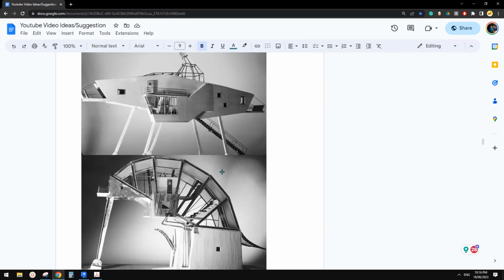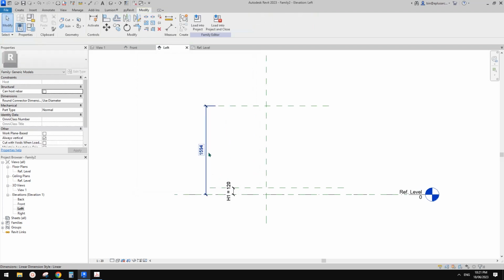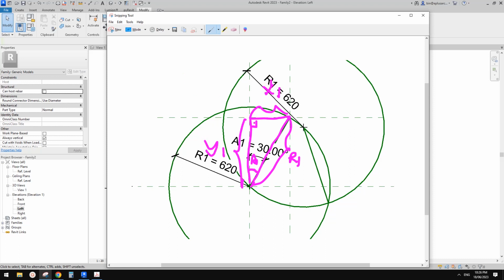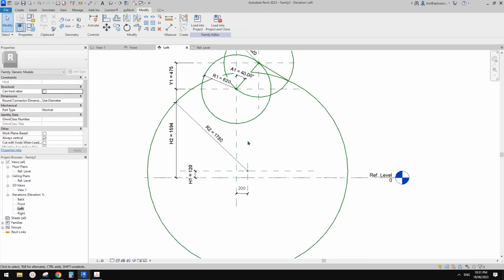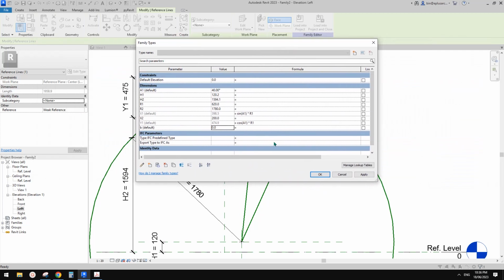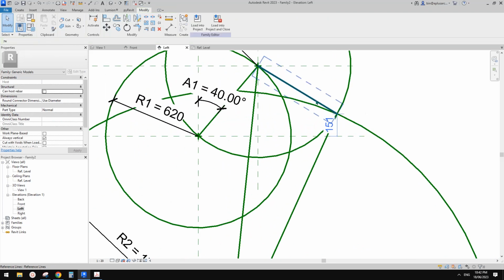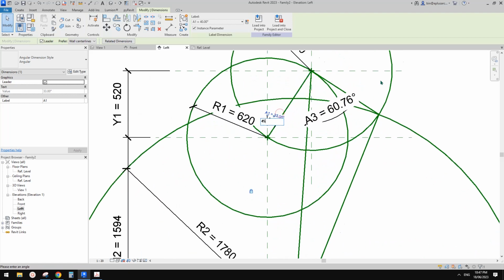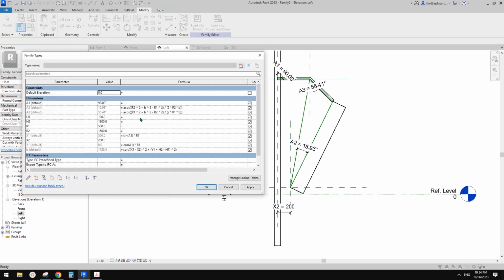23053 - Revit Parametric Family Exercise